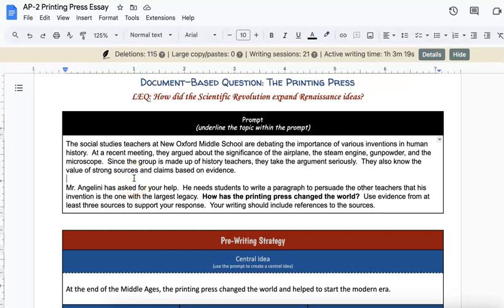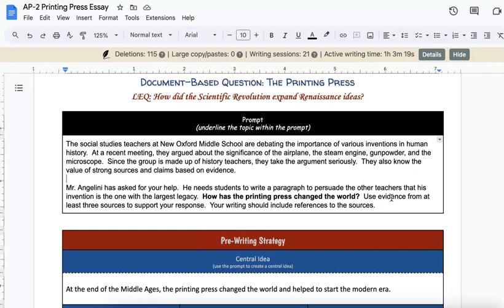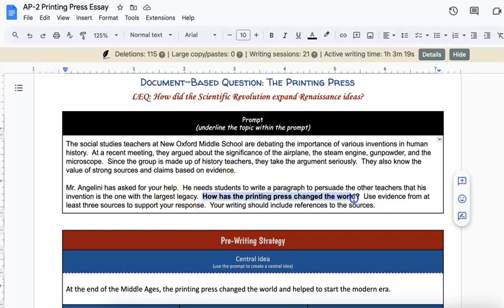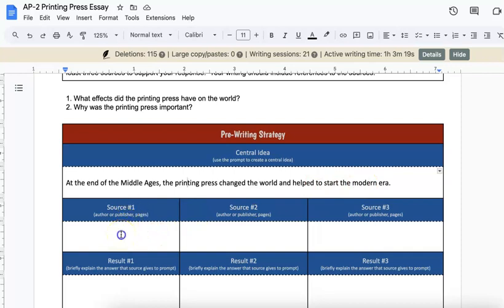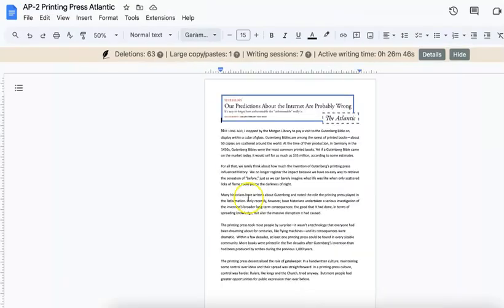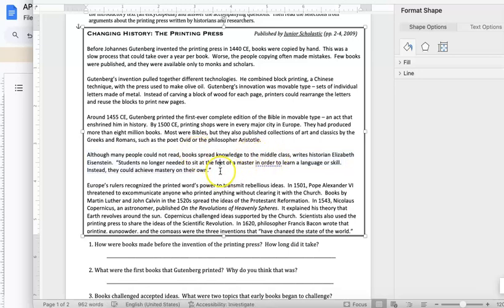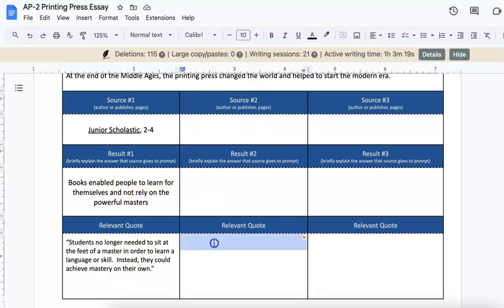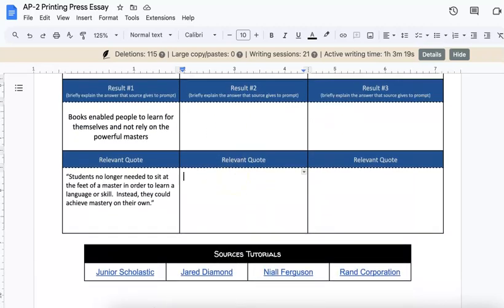Printing Press GO Tutorial